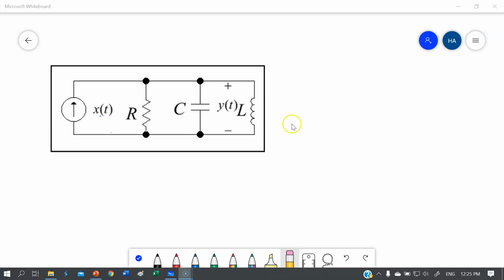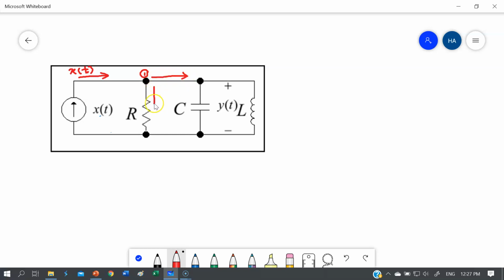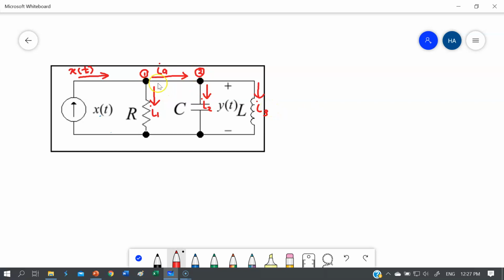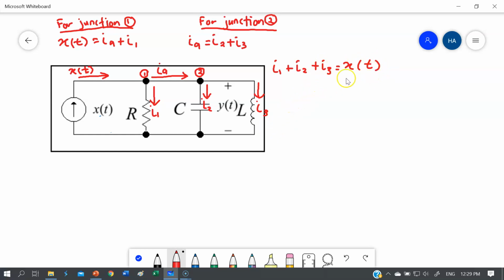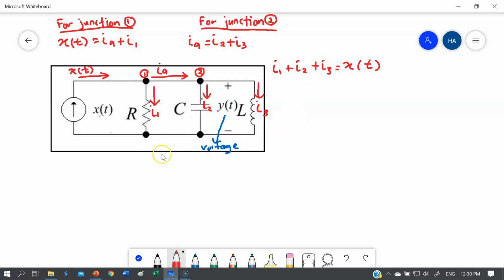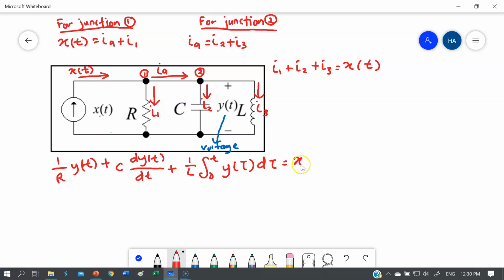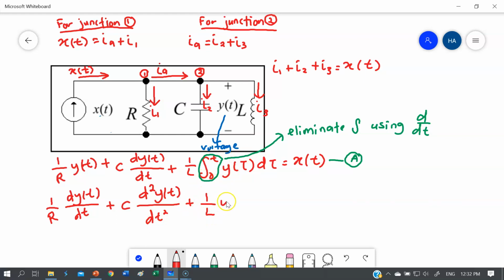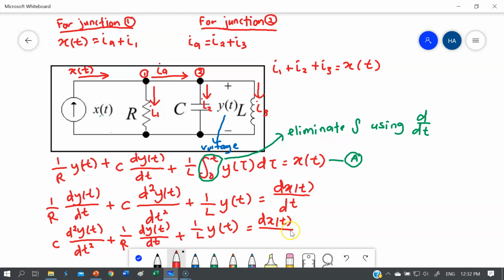Sample Problem Solution: Modelling Electrical System Q2